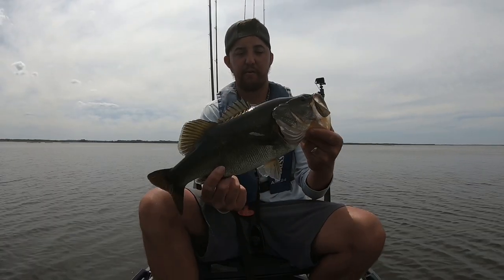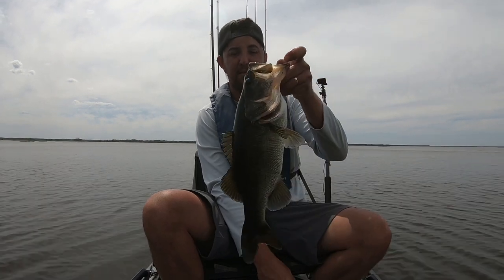Bass Fishing Orange Lake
In this video, I take a trip to Orange Lake to do some pre-fishing for the Florida Bass Nation Kayak Series.